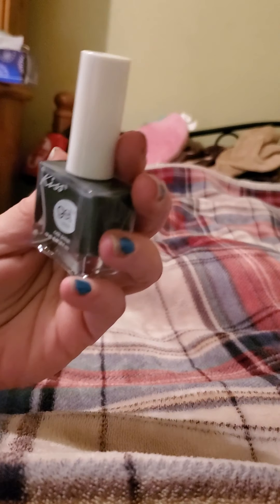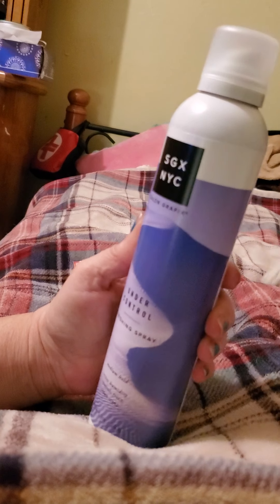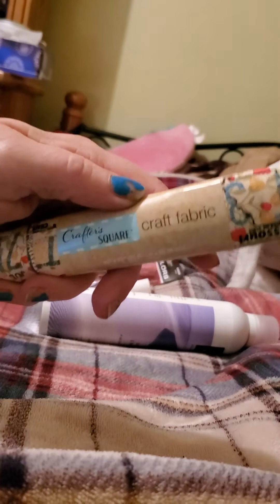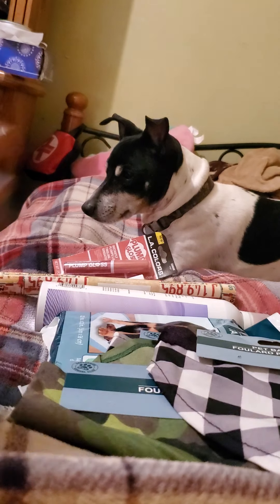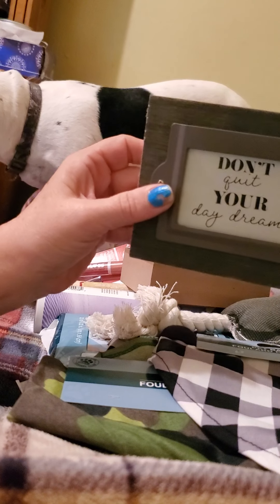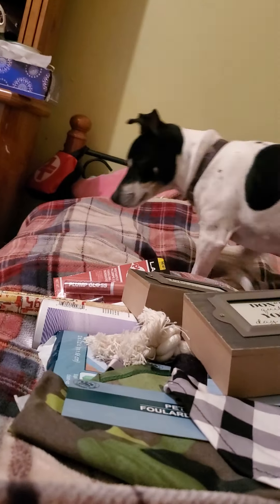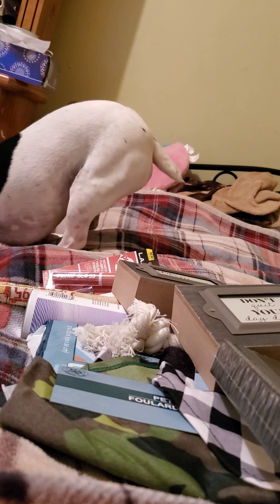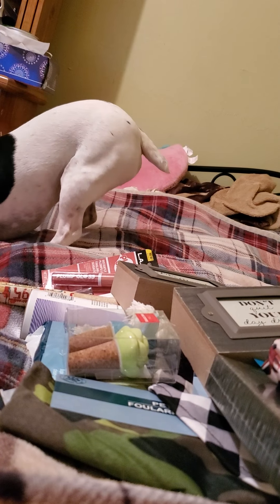New finds at the Dollar Tree 12/18/20